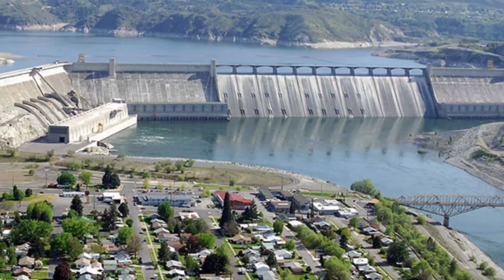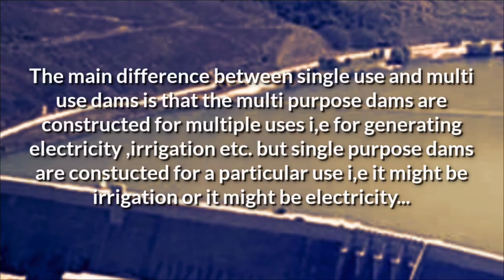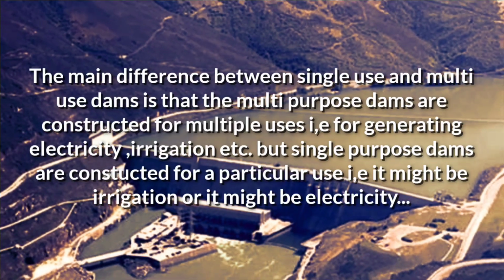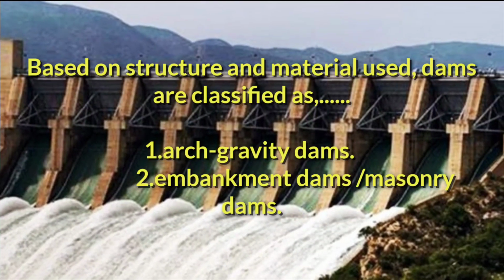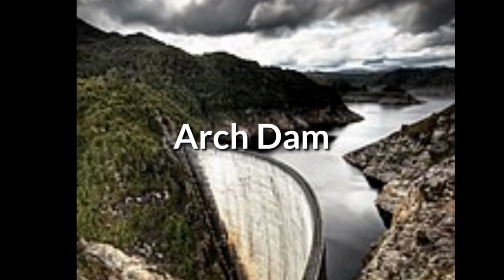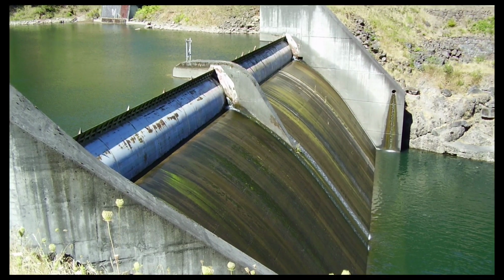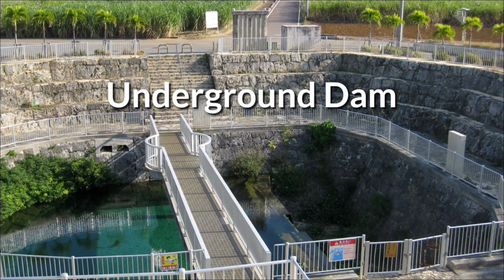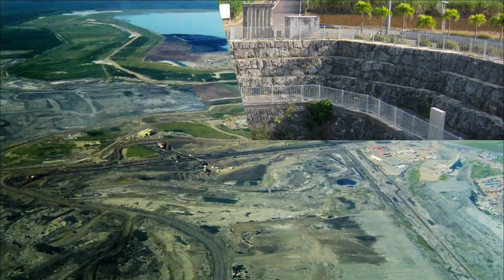DAM AND IT'S TYPES !!! Er.MANSI PRADHAN !!!SMART STUDY WITH MANSI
Hello, everyone. !!!
 I am ER.MANASI PRADHAN ,Lecturer of Civil Engg.
            "SMART STUDY WITH MANSI"
In this channel you will learn the different contents related to CIVIL ENGINEERING .

This channel is best for the Civil engg students.

This video is all about the different types of dams according to the size ,materials of constructionvand uses.